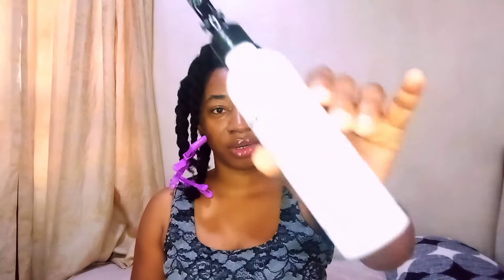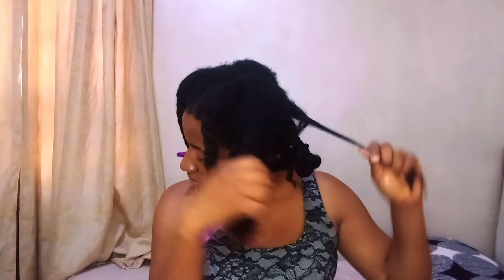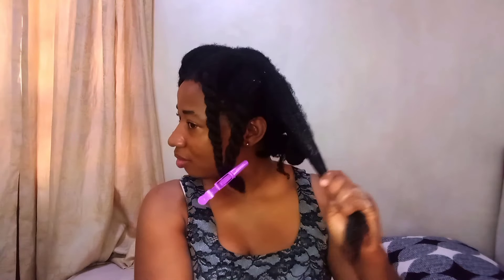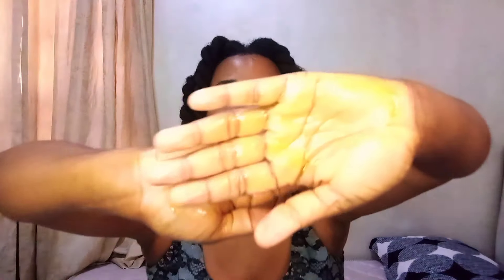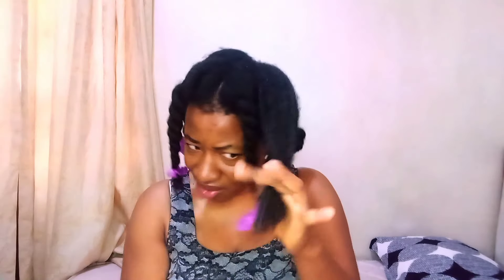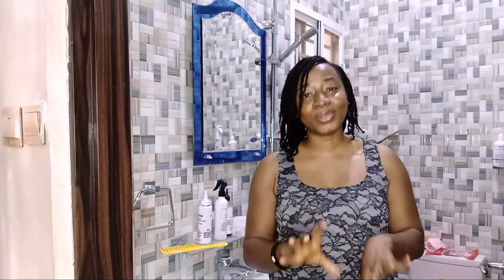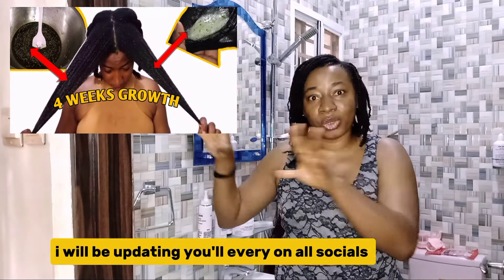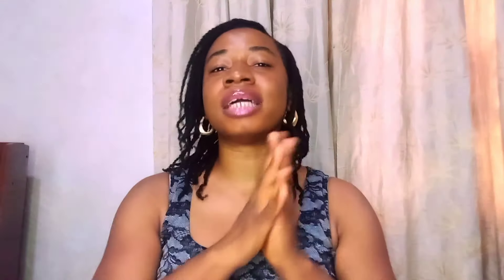My Natural Hair Care ROUTINE for LENGTH RETENTION, Growth thicker fuller hair| Brenda Okolocha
Hi besties welcome 🤗
How are you doing and hope this video finds you well.